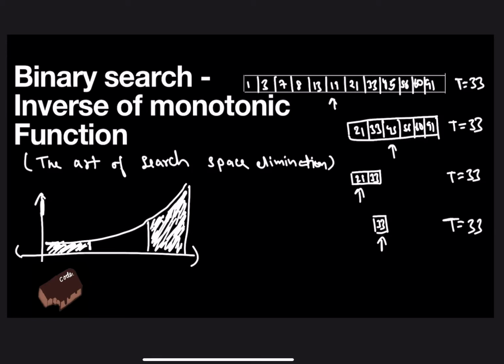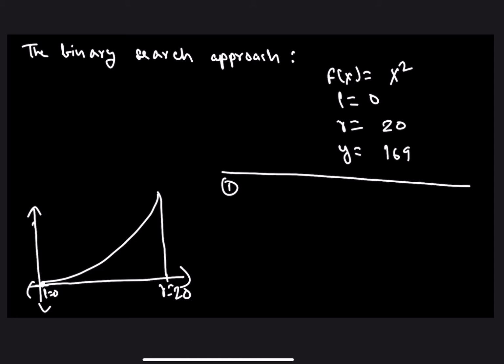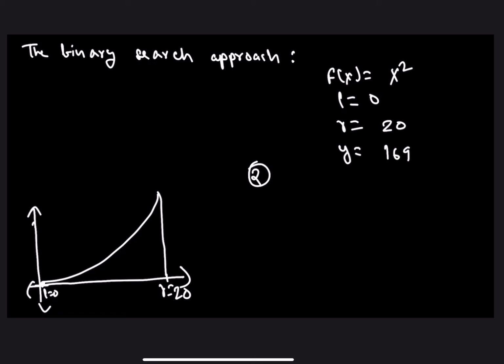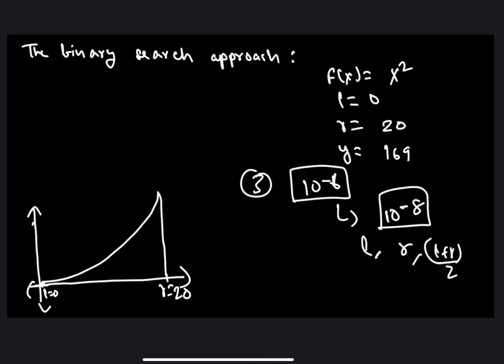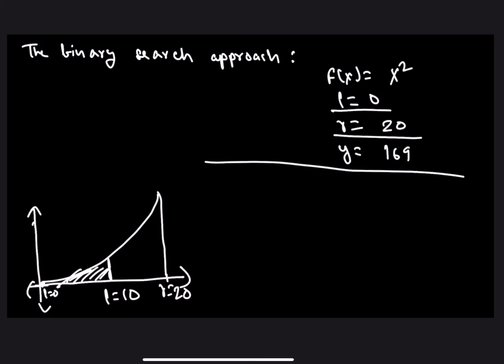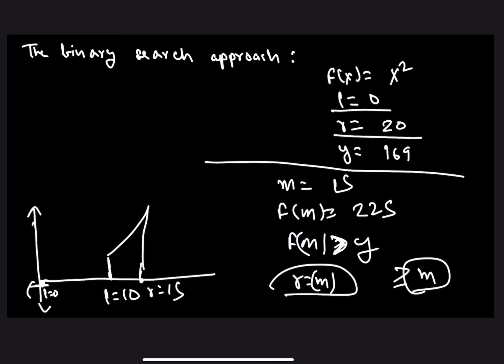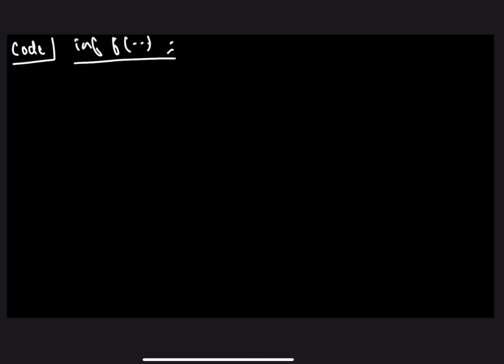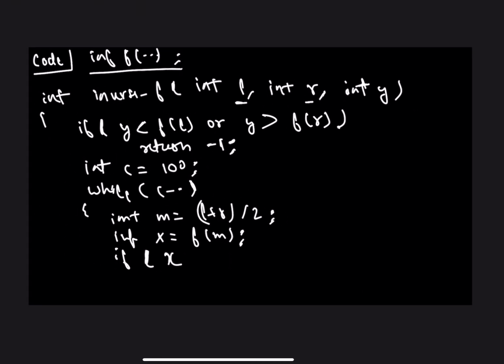Binary Search | Inverse of a monotonic function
Binary search is a very powerful technique that in certain cases, can reduce linear runtime complexity to logarithmic. To do so, binary search eliminates half of the search space at the end of each iteration.
In this video, we have seen how we can use binary search to compute the inverse of a monotonic function.